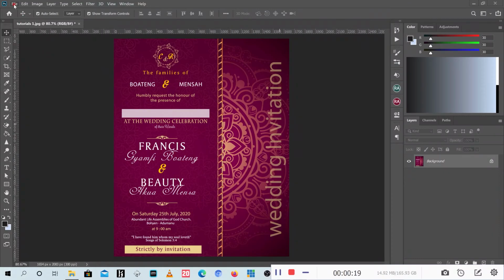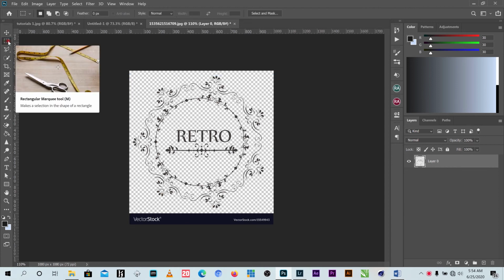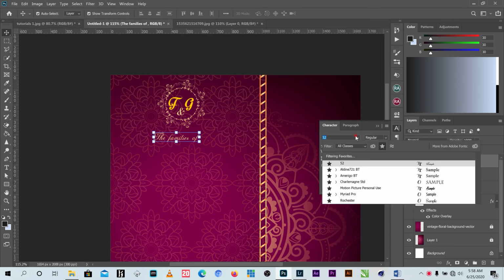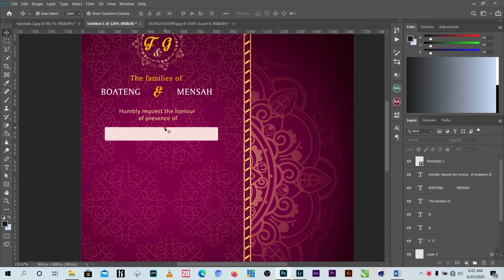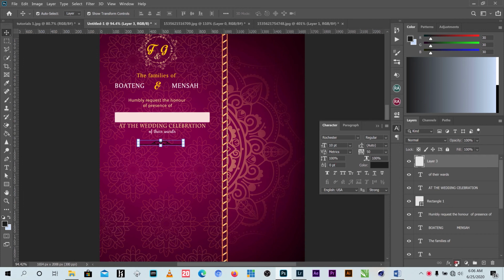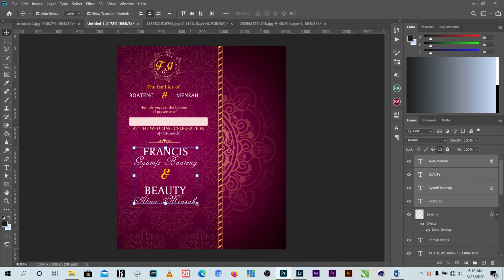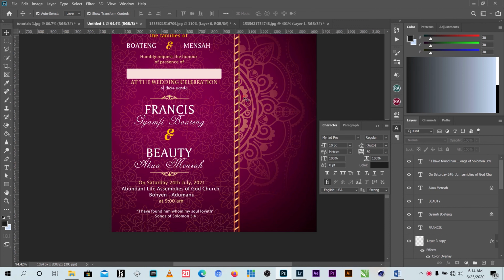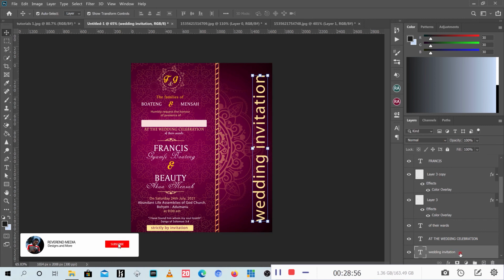How to design a Ghanaian wedding invitation card || Adobe Photoshop 2020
This is a step by step tutorials on how to design a Ghanaian Wedding invitation card with Adobe Photoshop CC 2020.